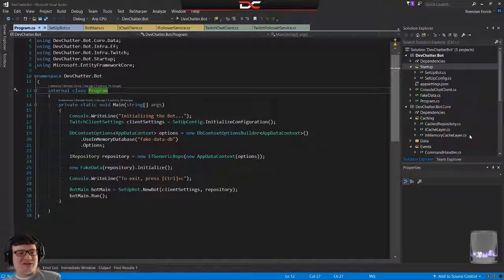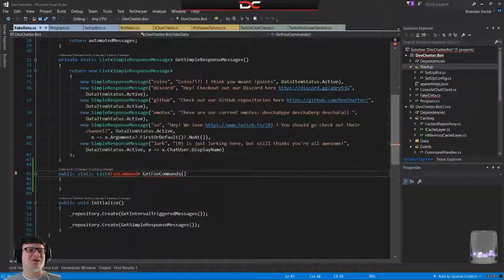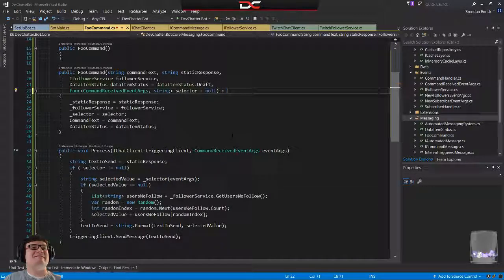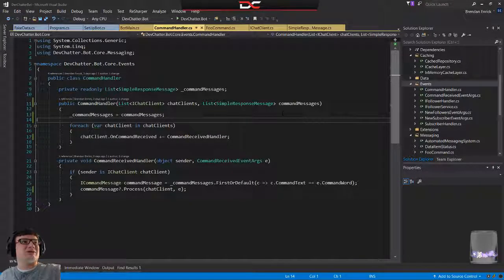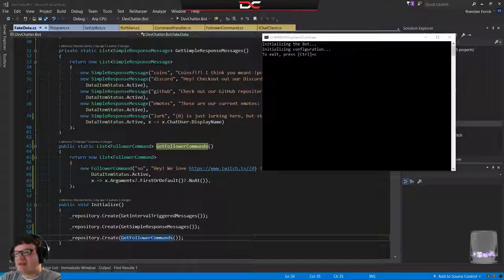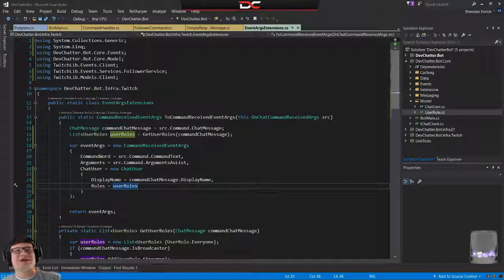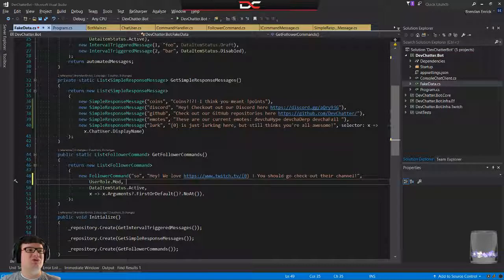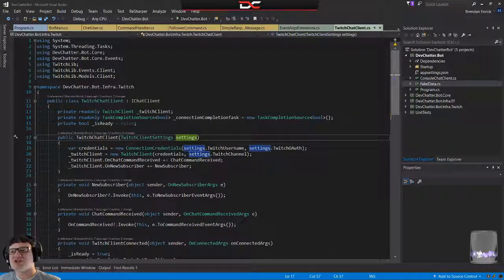C# Chat Bot - Working on Follower Commands - Live Stream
, Brendan starts looking at code that can get information about twitch follows.